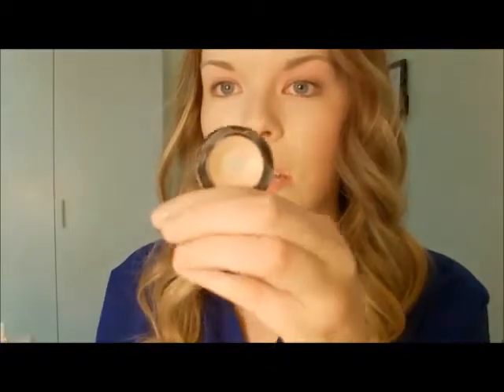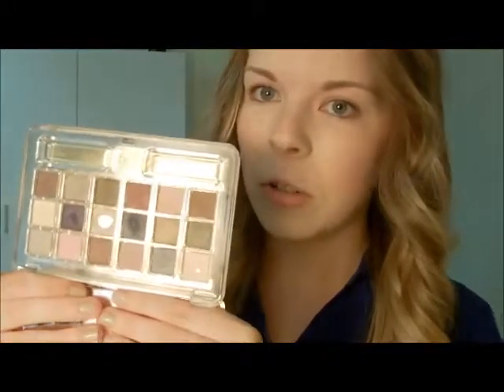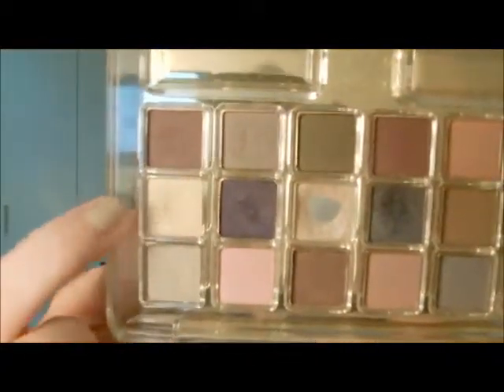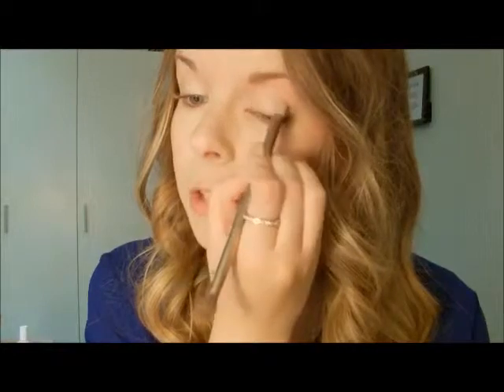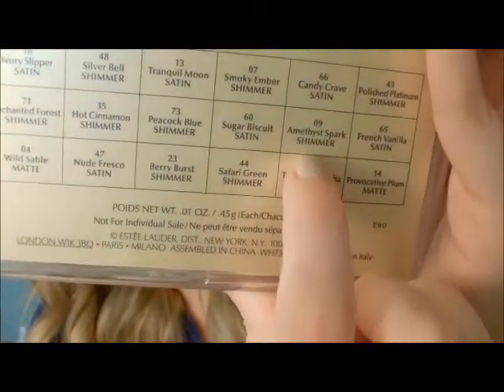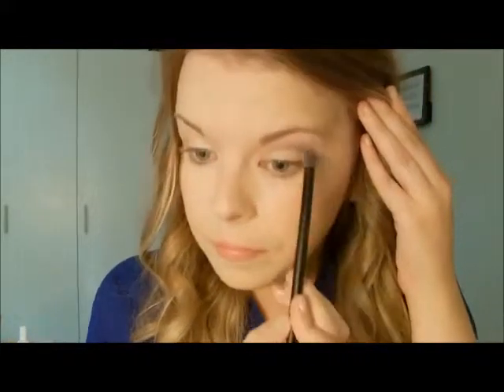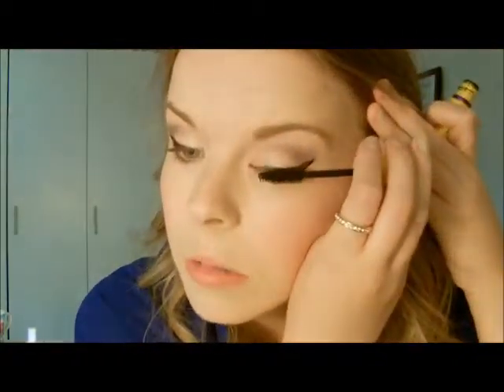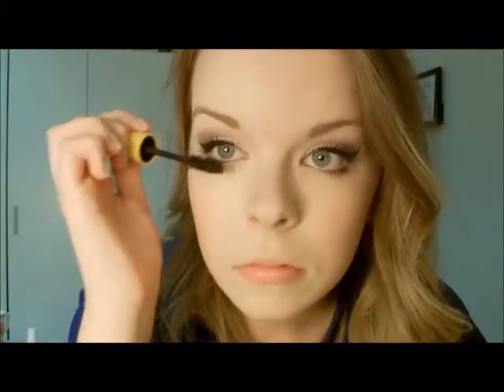my everyday eye makeup routine!!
Thank you for taking the time to read this section!

Music Used In This Video :
"Sensitivity" by Alex Goot

Estee Lauder Palette, Not Available Anymore
Naked2 Palette, $50.00
Maybelline Line Stiletto Liquid Liner, $7.49
Maybelline Colossal Volum Express Mascara, $6.99